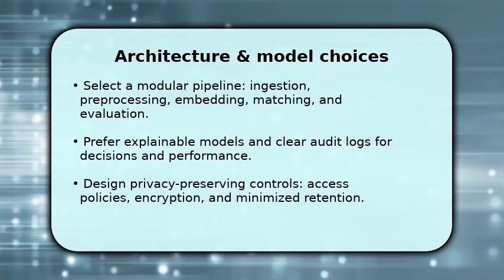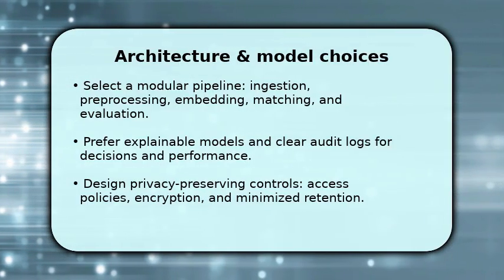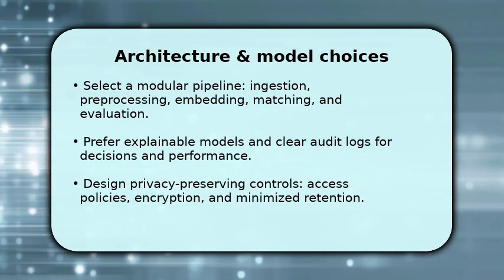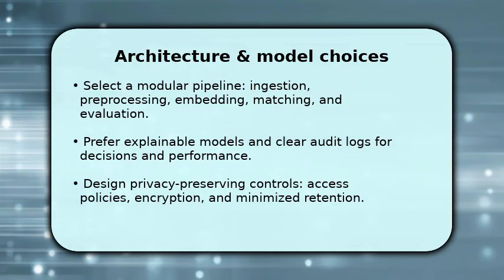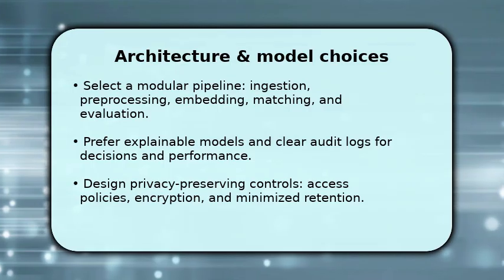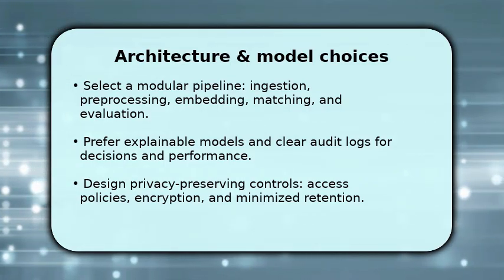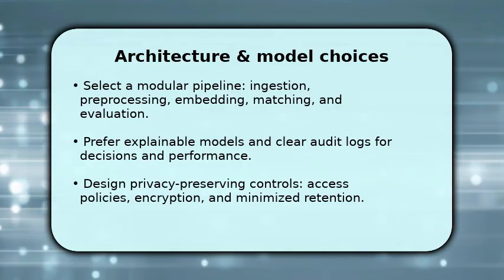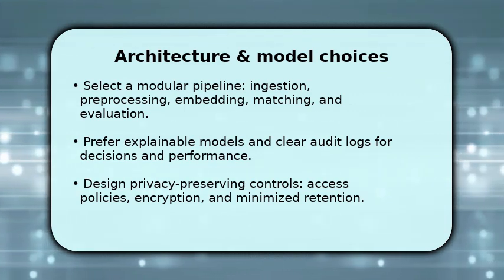How to Make Facial Recognition Software - Full Guide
Dive into the world of facial recognition technology as we guide you through creating your own software. This comprehensive video covers essential concepts, from understanding biometric algorithms to implementing machine learning techniques for accurate face detection and identification.